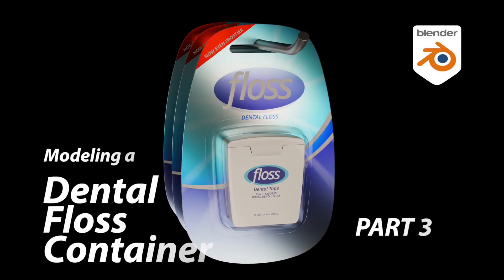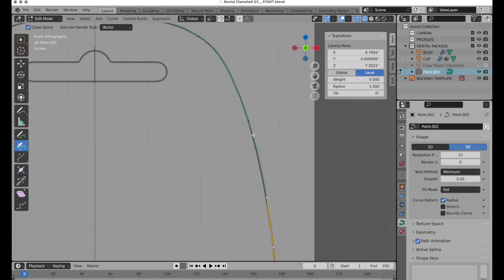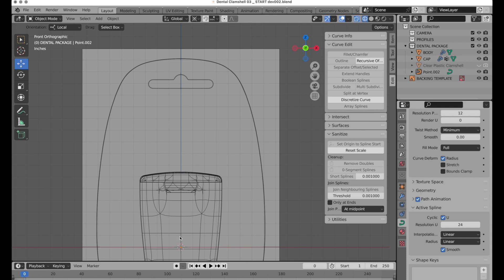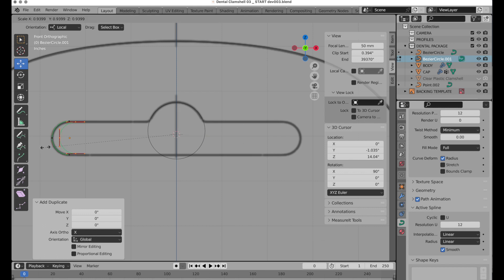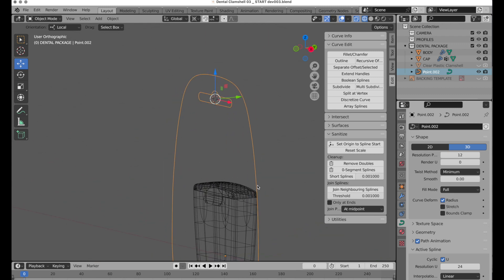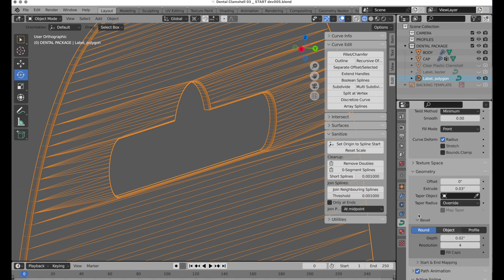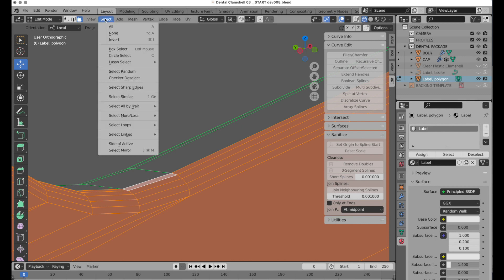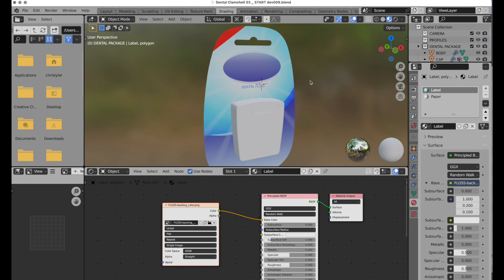Dental Floss Package, Part 3, Bezier Curves!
In part 3, we use bezier curves to create the label backing. There are a lot of details that can be confusing if you're new to Blender, and we go over those in this tutorial to help you better understand the use of bezier curves in Blender.